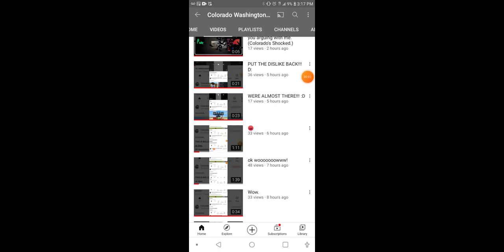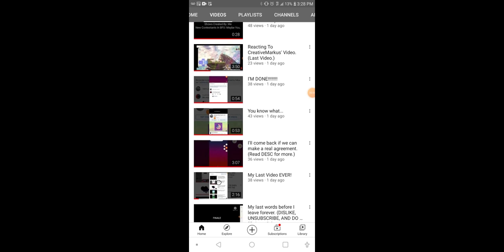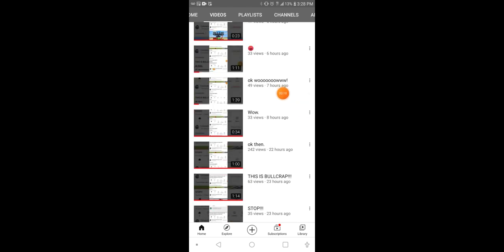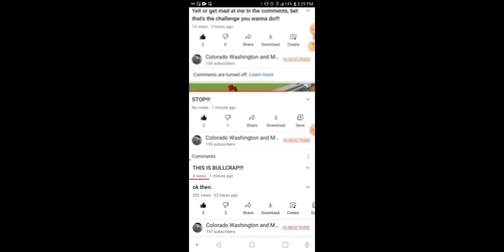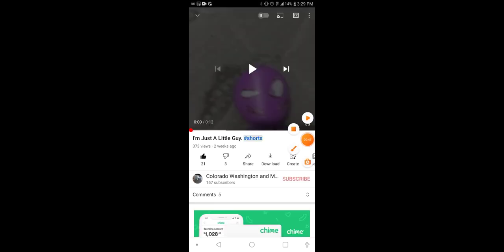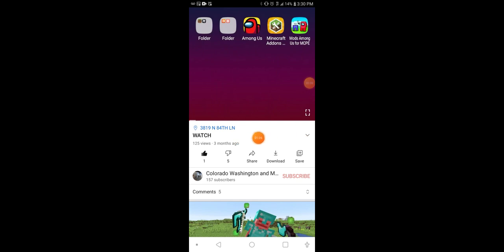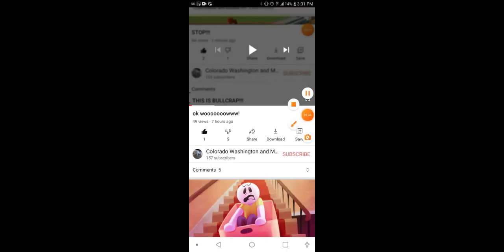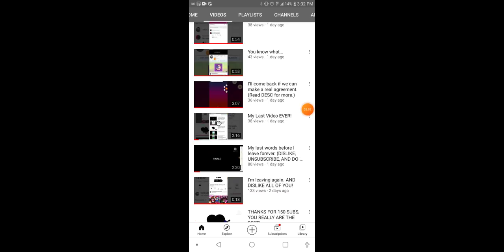WHAT PT.2.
LOL!